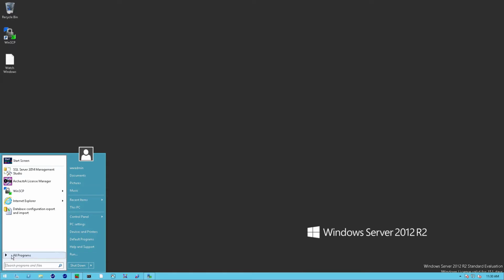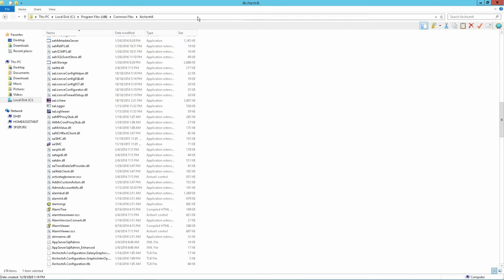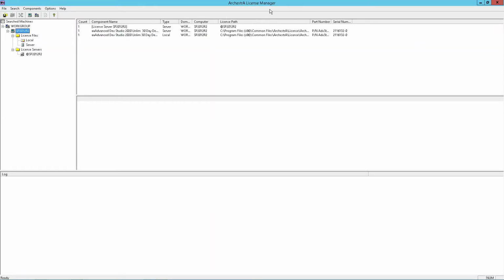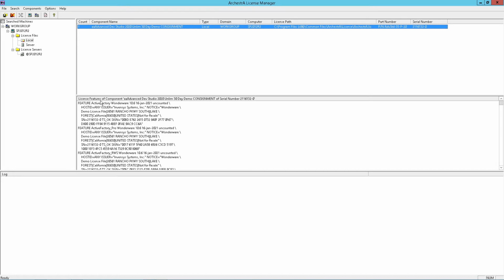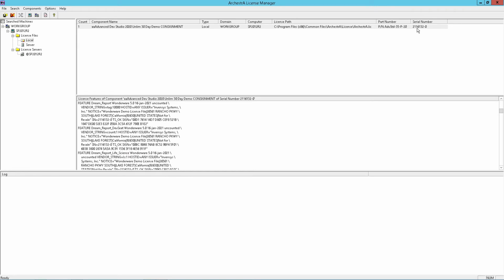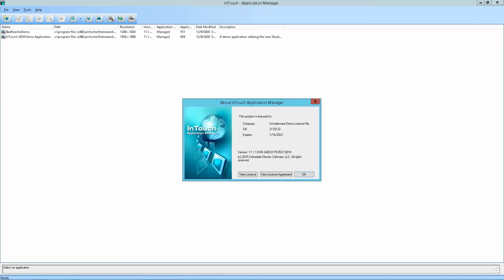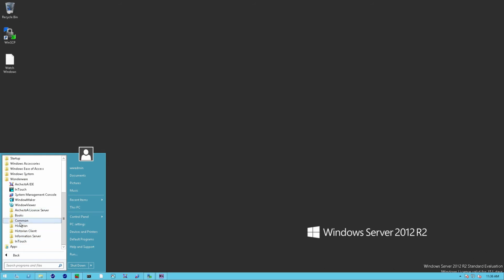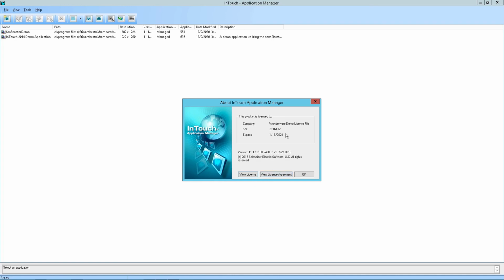Getting Wonderware Legacy License Information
Short video showing how to get Wonderware license information from older Wonderware applications from 2014R2 SP1 and earlier.